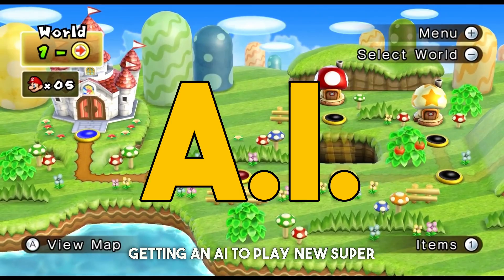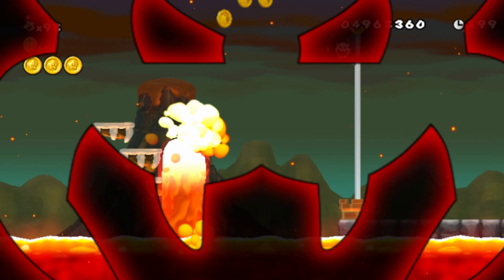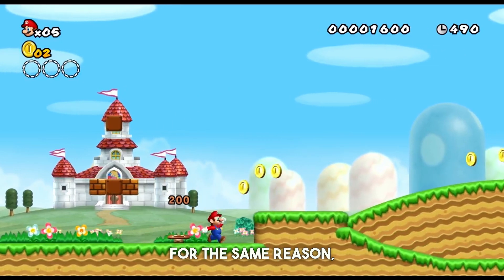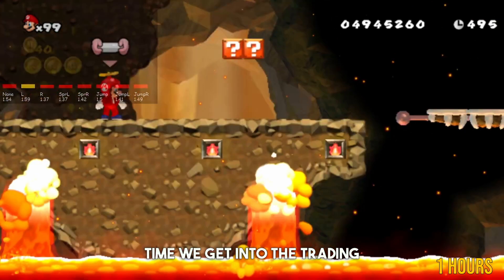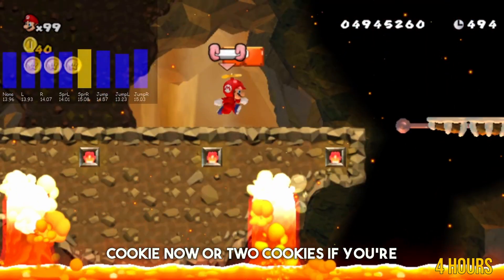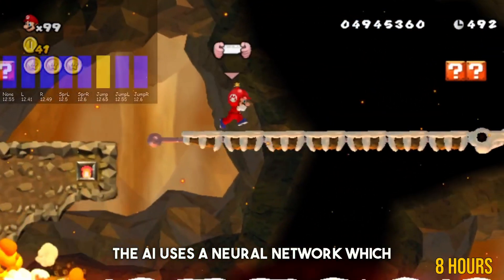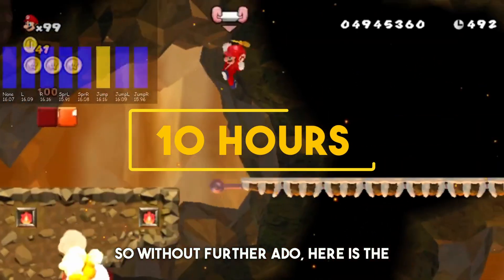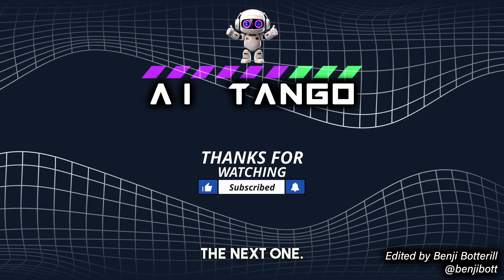AI takes a ride on the BONECOASTER | New Super Mario Bros. Wii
In this video, an AI uses Deep Reinforcement Learning to play level 8-7 of New Super Mario Bros. Wii. The AI was only given the screen to make its decisions, and had to learn through trial and error.

Also the AI had no access to shaking if you were wondering why it never used the propeller.

The specific algorithm being used was a slight variant of Rainbow DQN, a Reinforcement Learning algorithm based on the fundamental algorithm Deep Q-Learning, with many improvements added.

If you're interested in how my AI interacts with the Wii emulator, it's done using the following Github
Huge thanks to Felk for making this possible!

0:00 Intro
3:43 Training Begins
5:06 Getting Better
7:27 Final AI